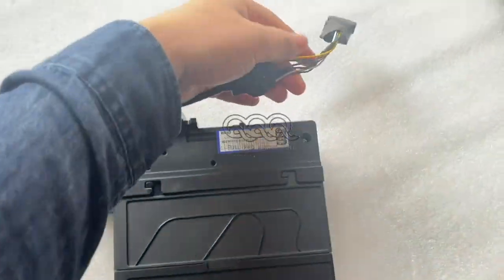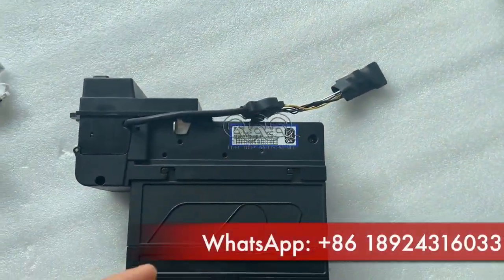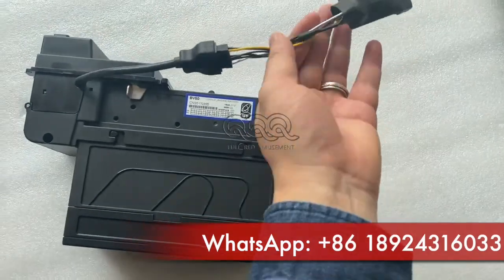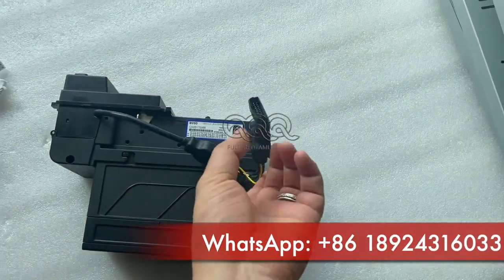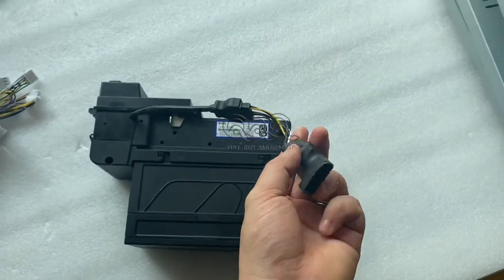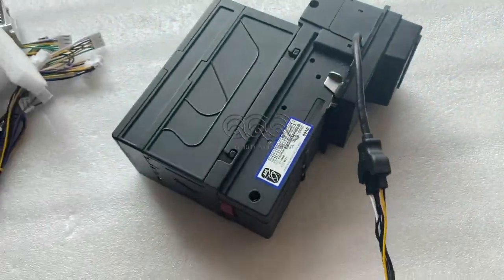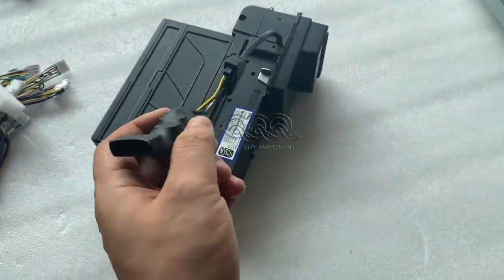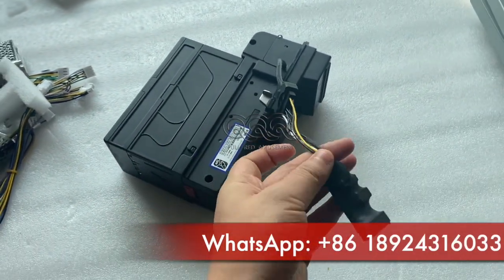Hot Sale Safety Anti Theft Device For Bill Acceptor ITL Brand From Cheating Jammer Device For Sale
We are a manufacturer company specialized in Slot machine,Fishing game machine，Gaming motherboard of POG/Fox340s/Life of Luxury, Cabinet, Power supply，Wiring harness...